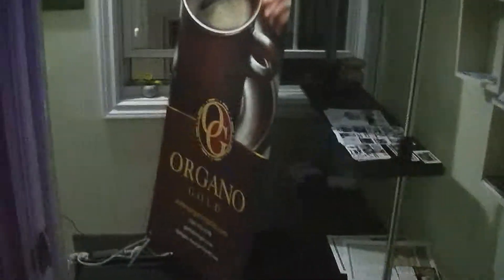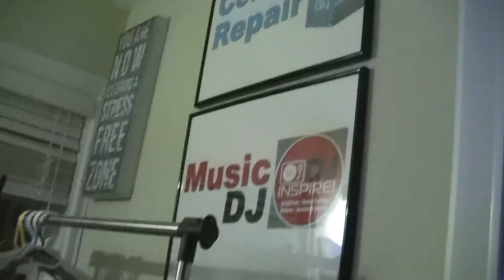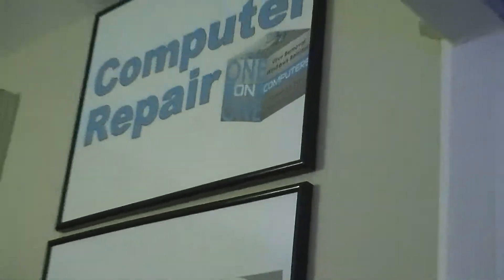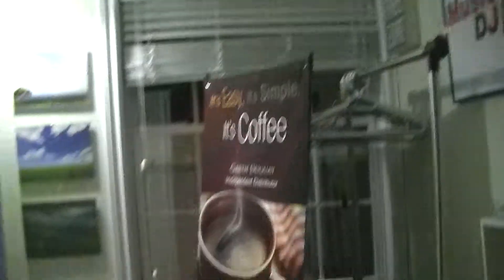Pin-Point Uplight Red, Green, Blue at the Store